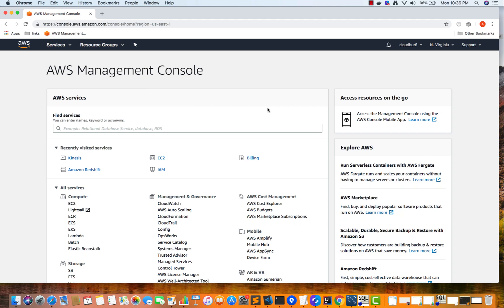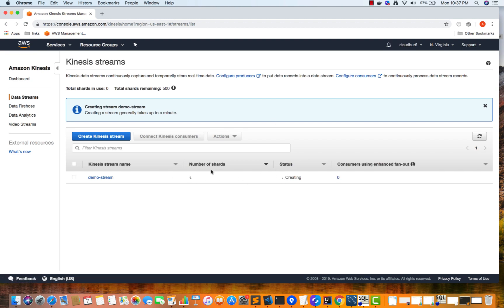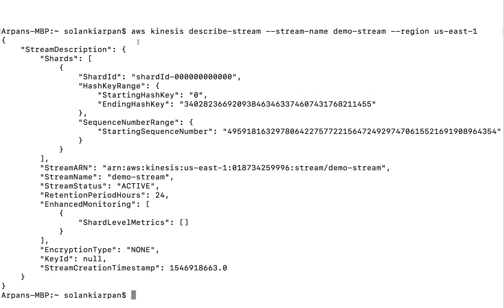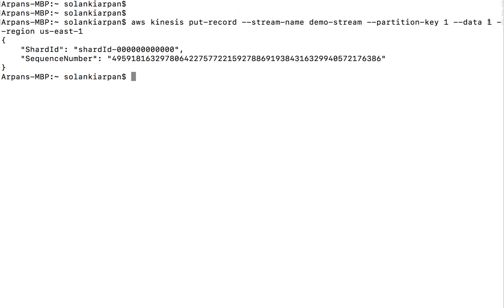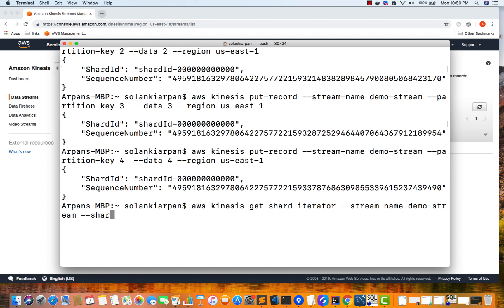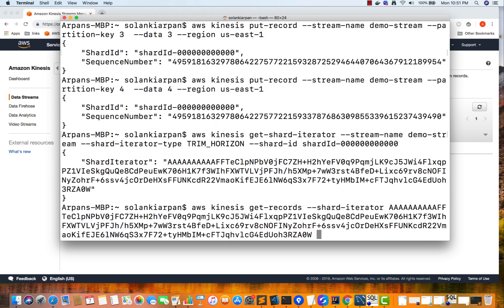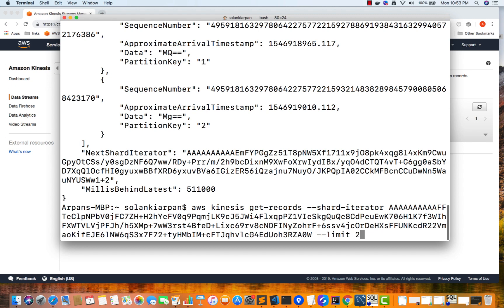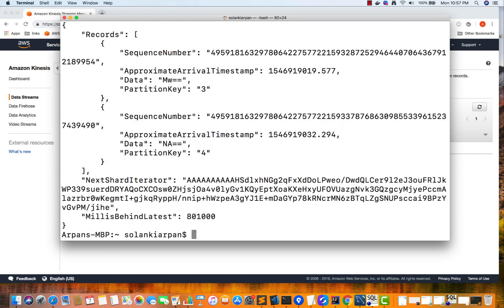Kinesis Streams Demo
Kinesis Streams Demo using get-records and put-record CLI